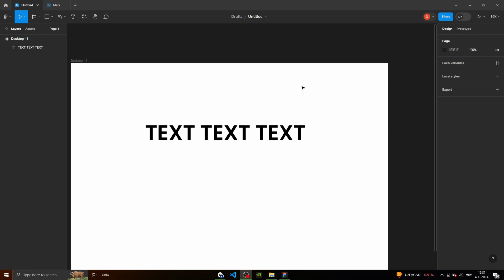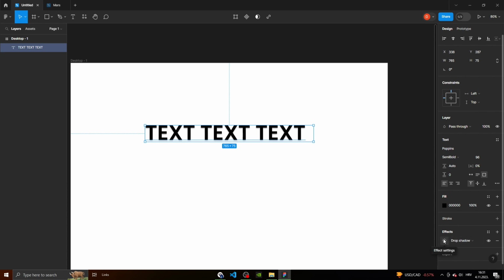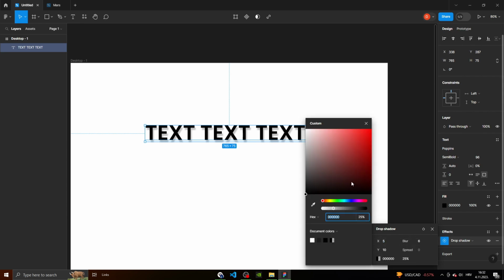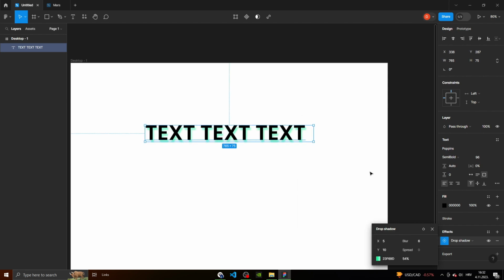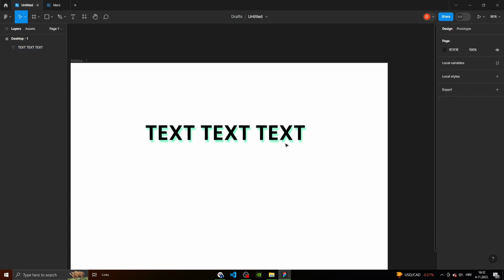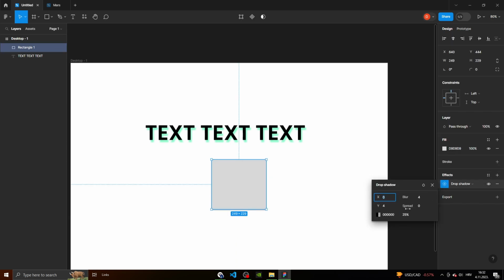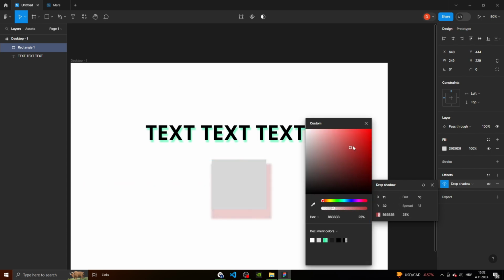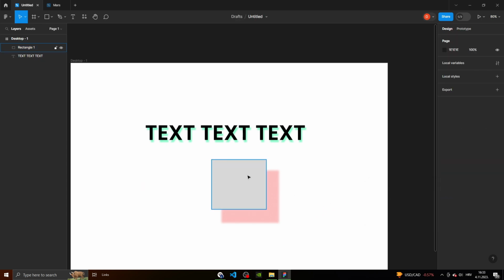How to Add a Drop Shadow to Text or Object in Figma